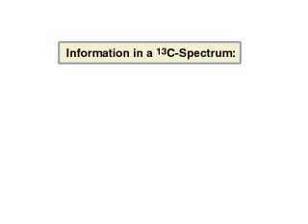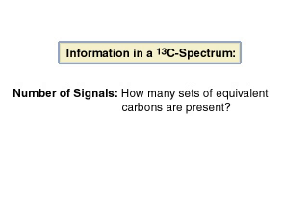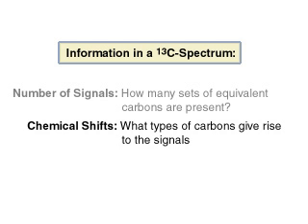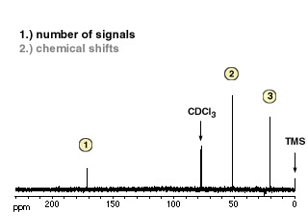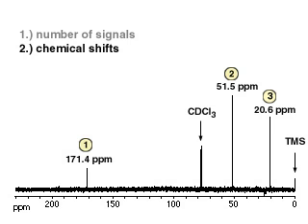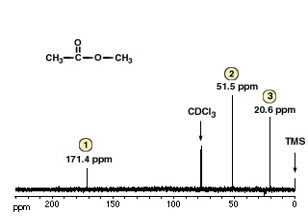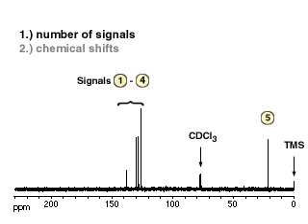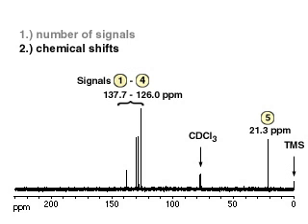Carbon Magnetic resonance interpretation